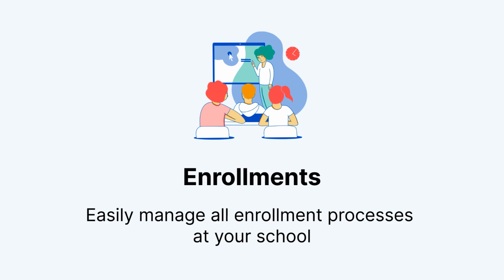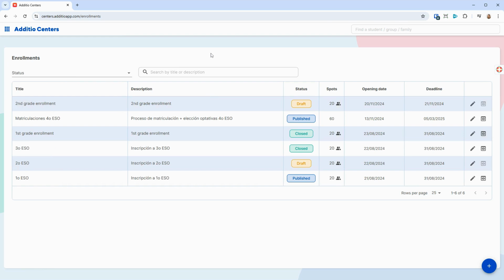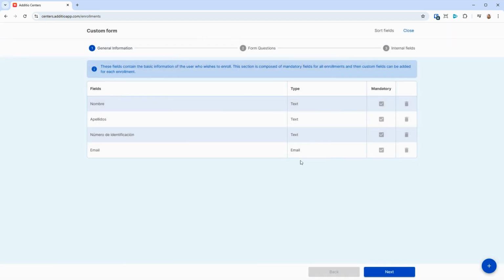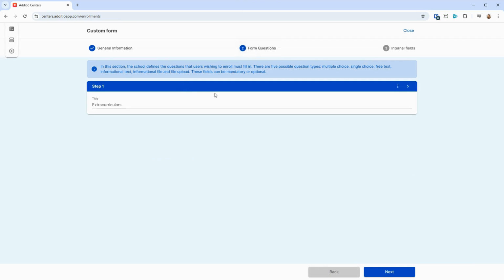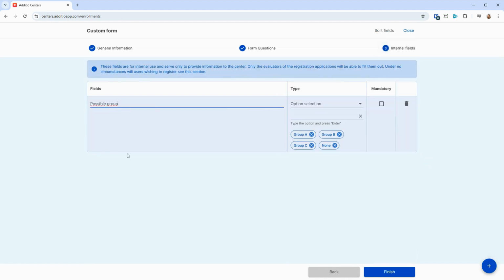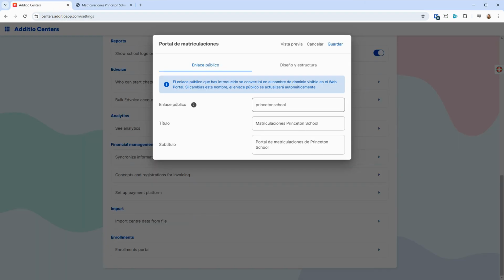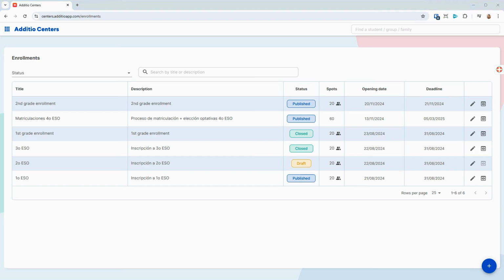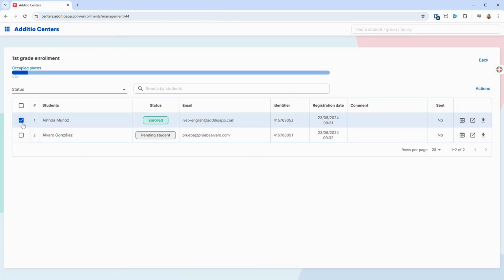Enrollments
Discover what the Additio App enrollment module consists of and its main features.